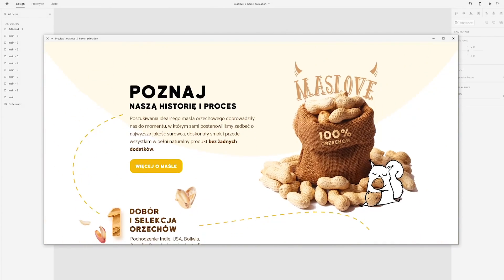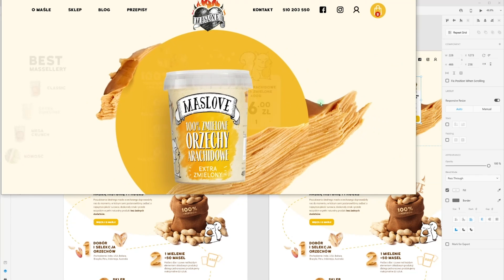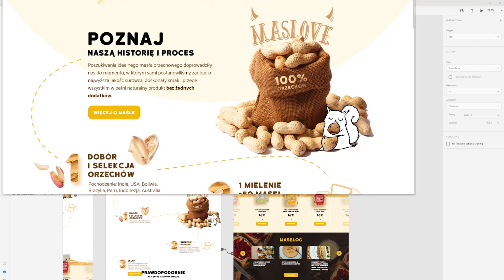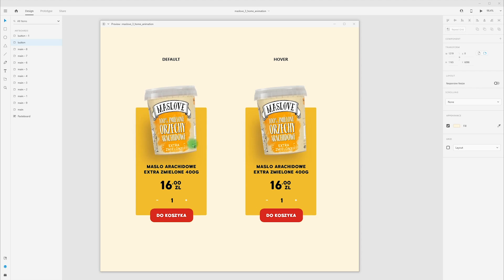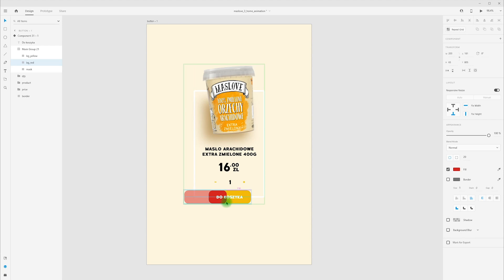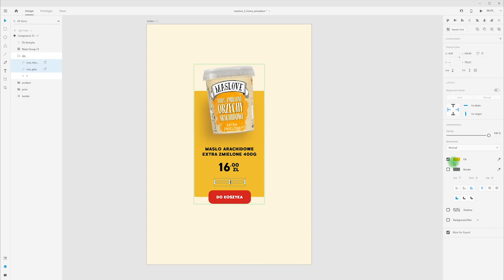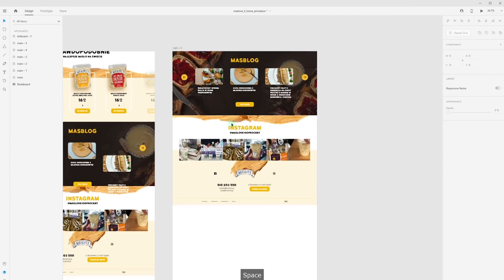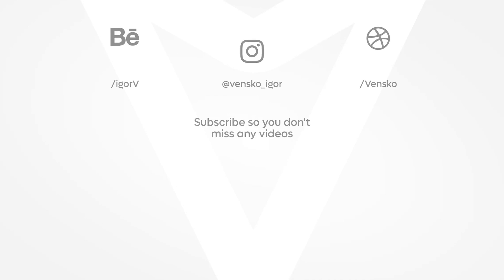Adobe XD Animation Tutorial - Parallax Effect for Website Design.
Adobe XD Animation Tutorial. Parallax Effect for Website Design. I will show animation techniques for parallax effect in Adobe xd and recreate couple of sections. I'll show How to Animate website project in Adobe XD.

00:00 First screen
01:55 Parallax scroll
04:24 Product card hover
08:15 Blog
09:29 Instagram+fade

🤩 *Finally! Figma Animation Course called "Stunning Website Design & Magic Animation in Figma" available for purchase only on 🡲

🍕 If you like what I do - you can support me and buy a pizza

👽 Igor Vensko
Web / Graphic / UI / UX / Designer
Always available for interesting projects